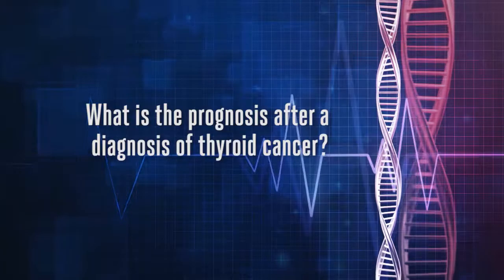cmc thyroid cancer youtube